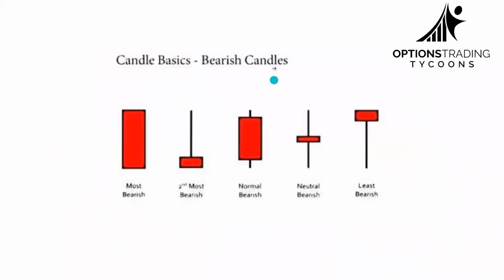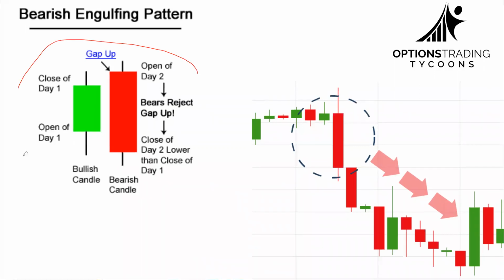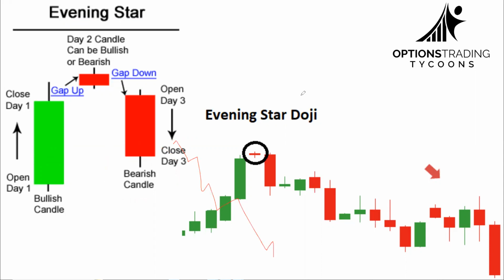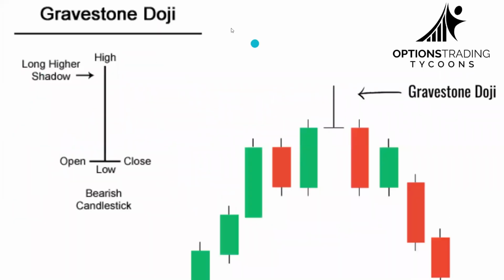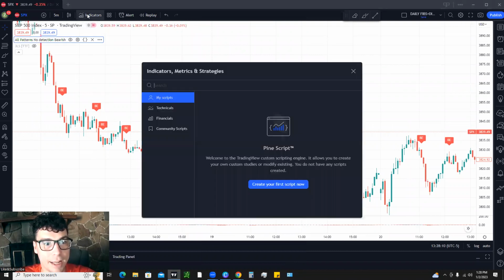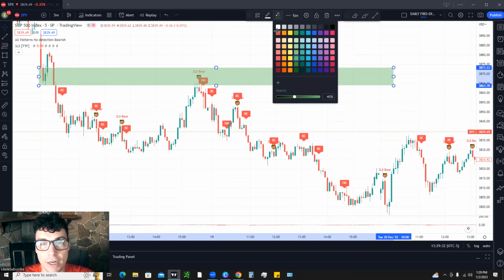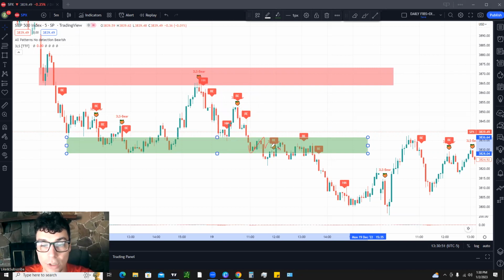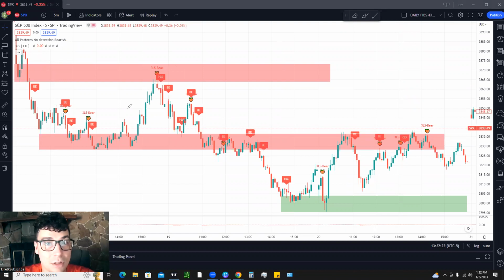Bearish Candlestick Patterns | Explained | Tutorial | Walkthrough - [FREE TRADING COURSE]